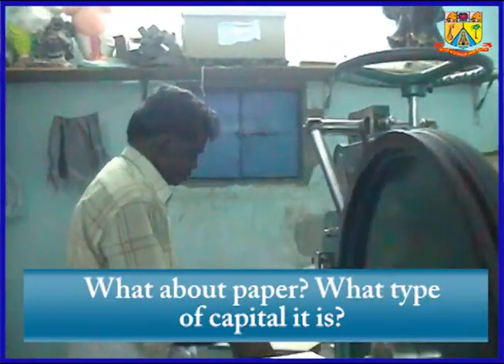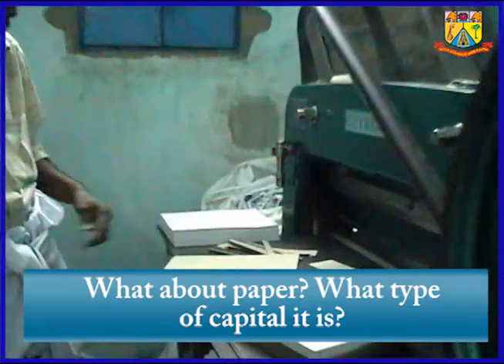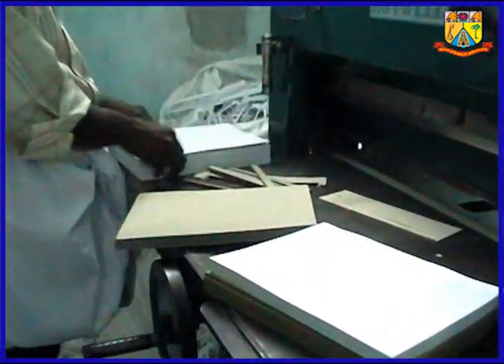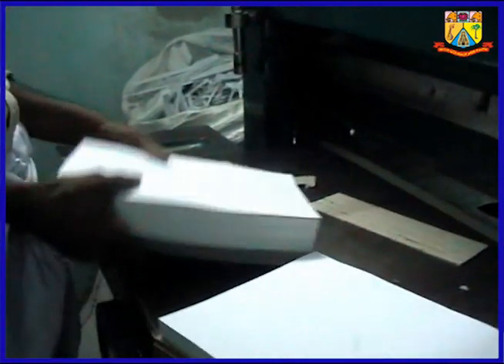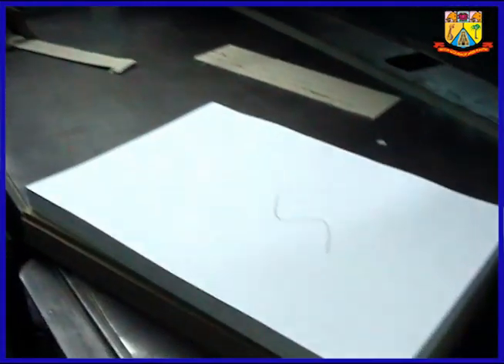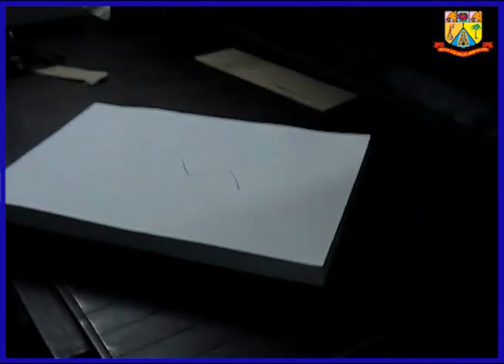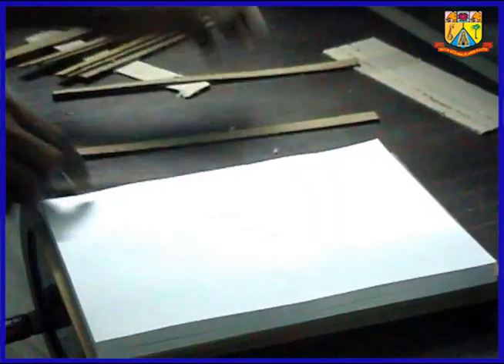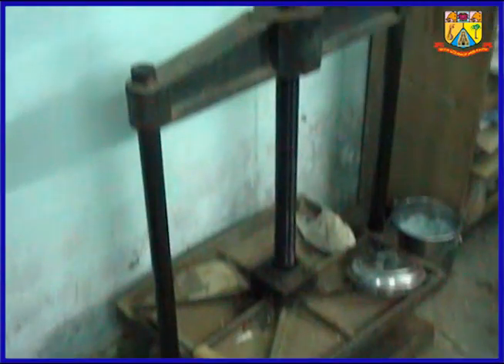Economics Unit - IV 32